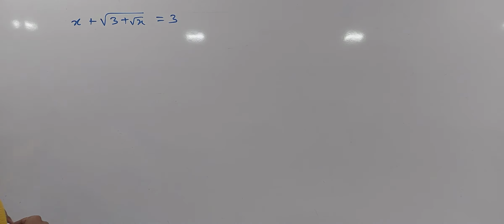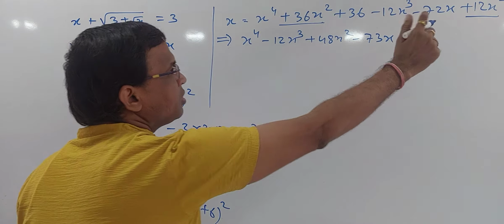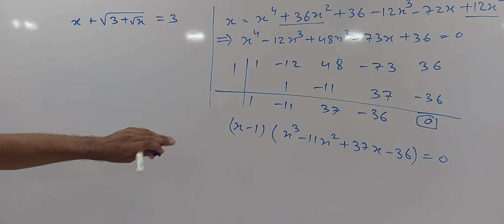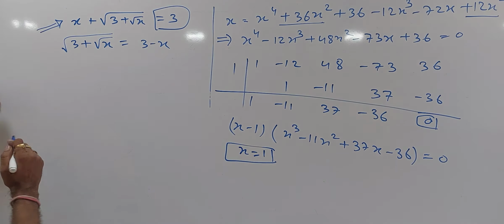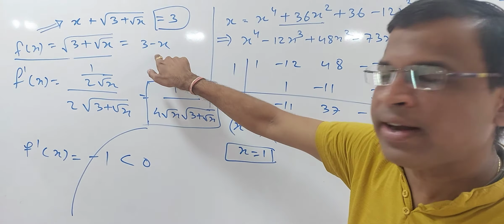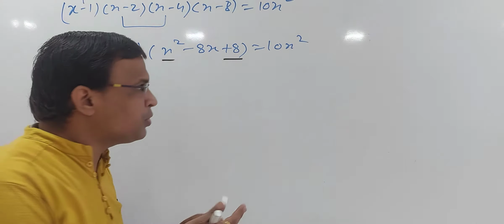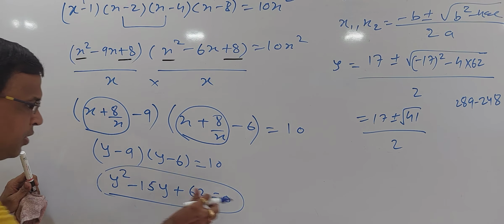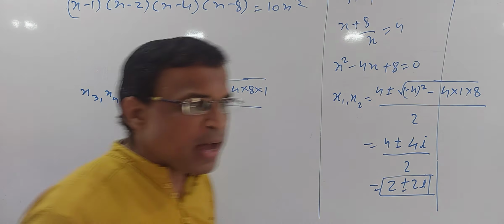UDDAN - Quartic Equation (I) I By Swapnil Sir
Important concepts and tricks will be taught.

In this video solutions of Quartic equation is taken. Questions were earlier asked in JEEAdvance &CAT.